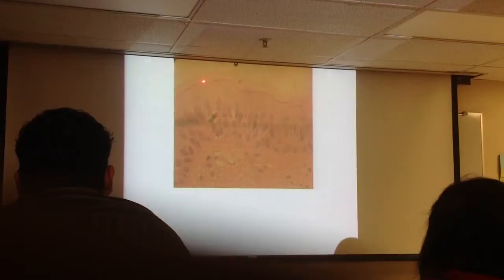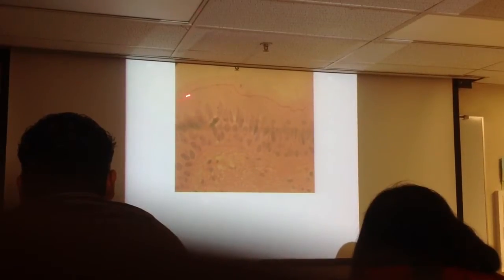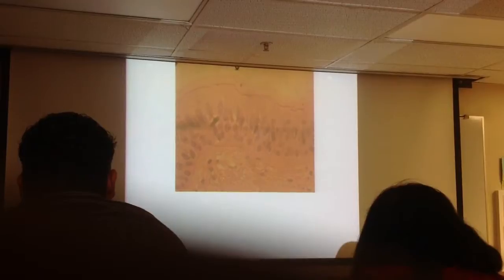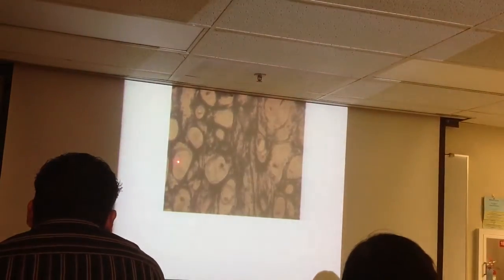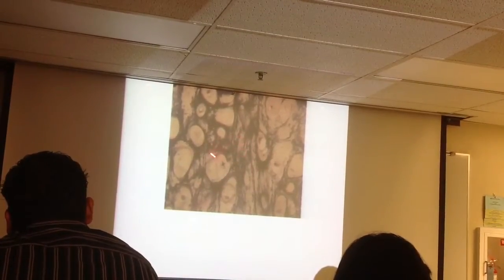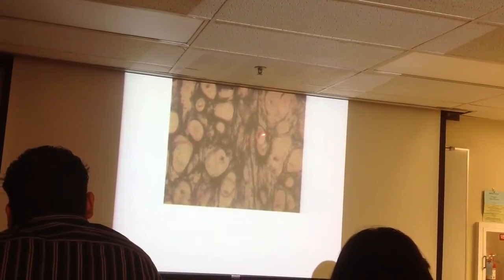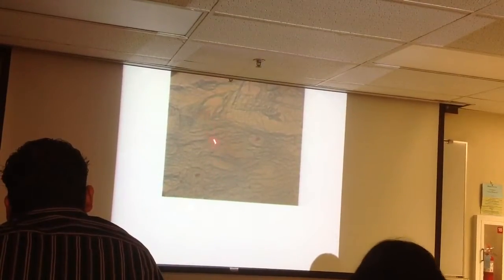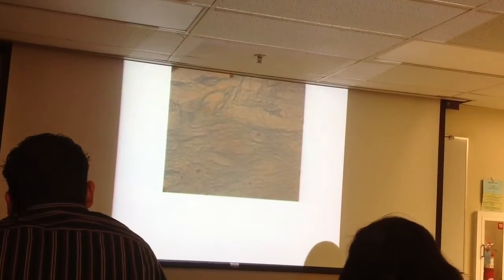Cells And Tissues Mrs. Crombie Merced CA